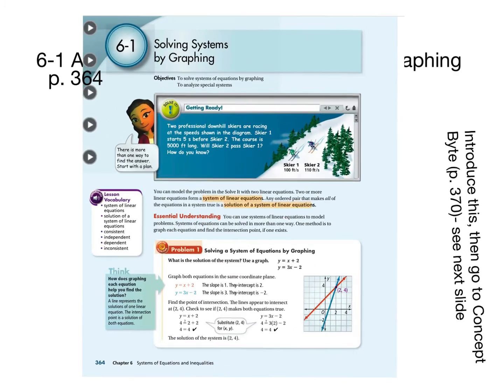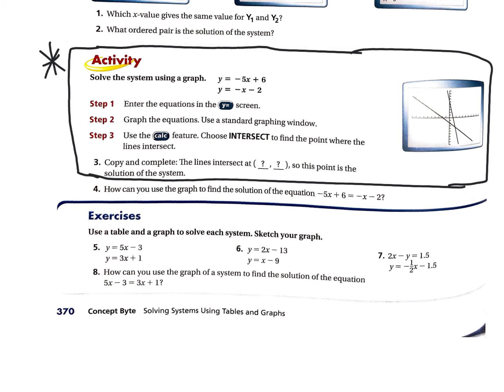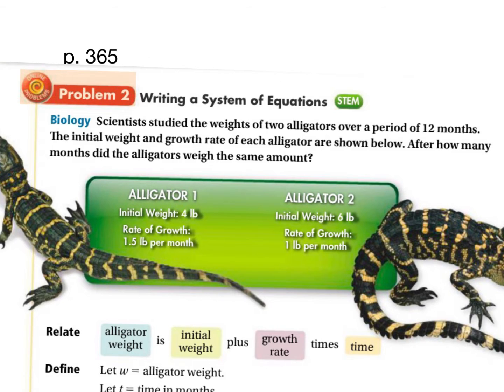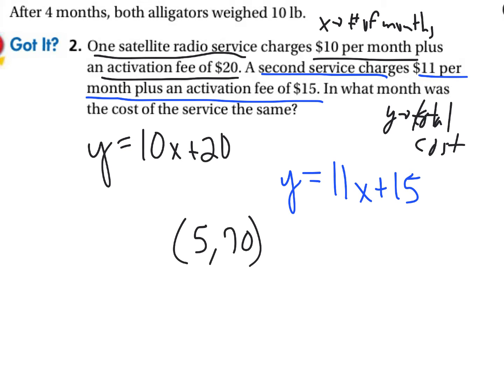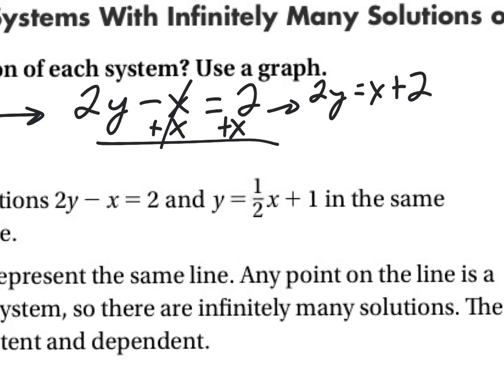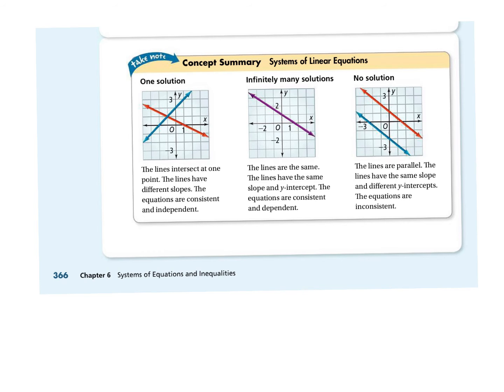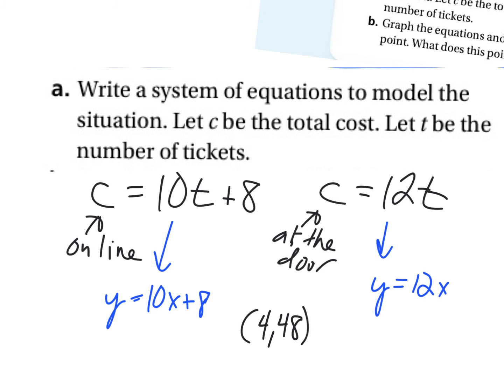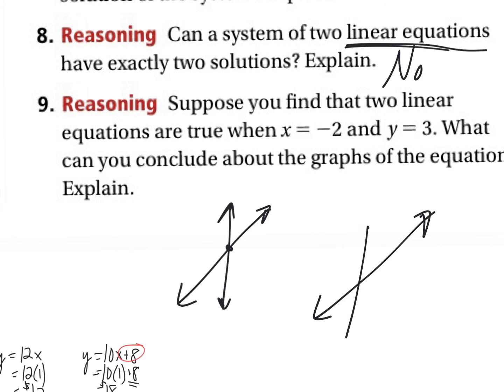6-1 Alg. Pearson — Solving Systems of Equations by Graphing.mp4